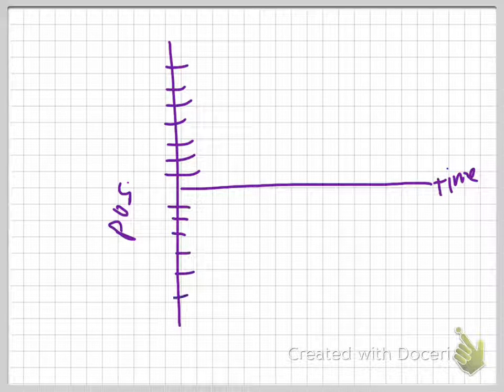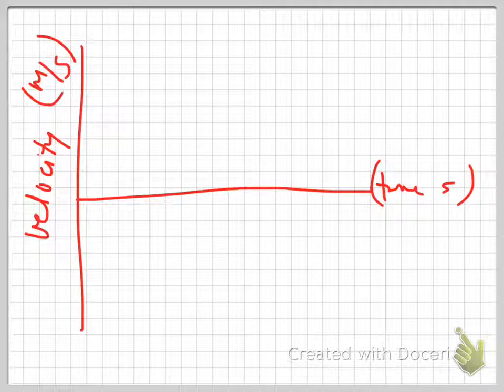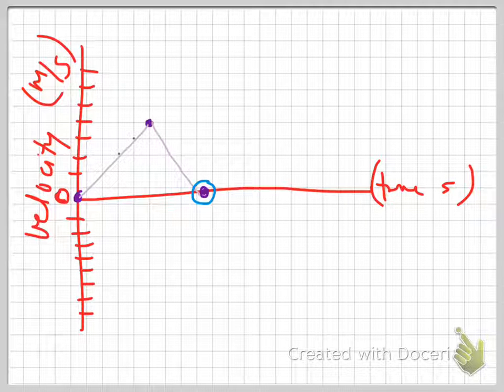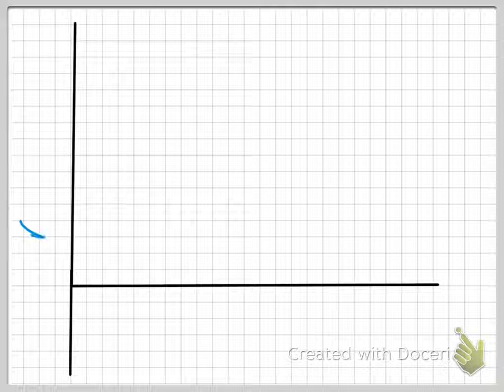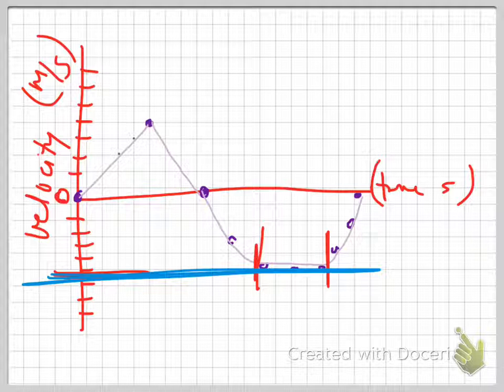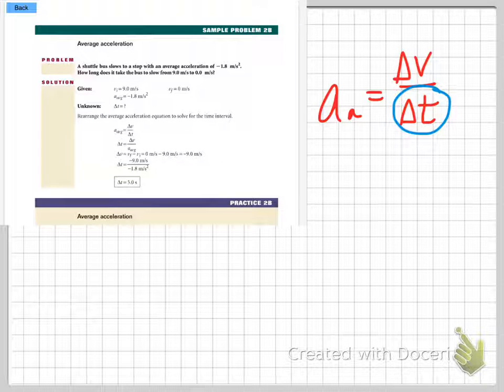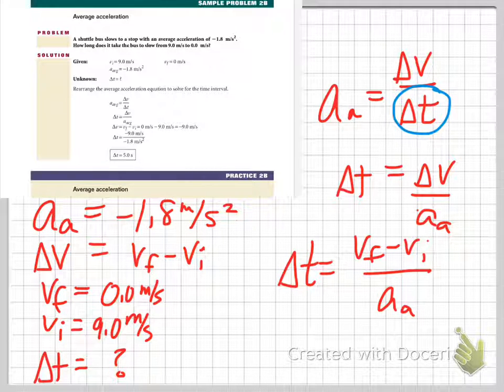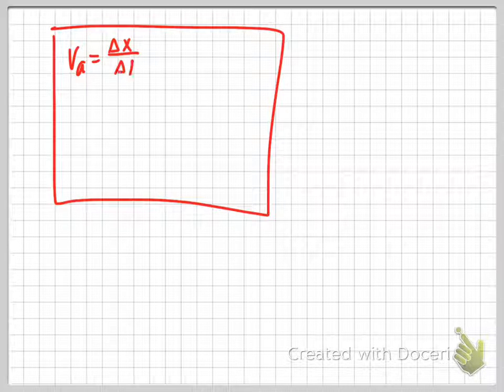physics 9-27 acceleration continued